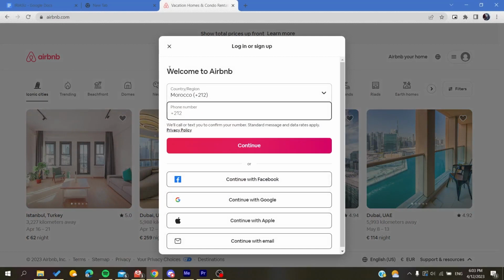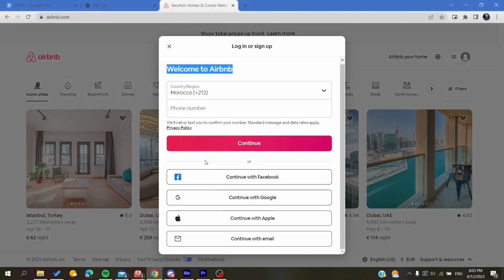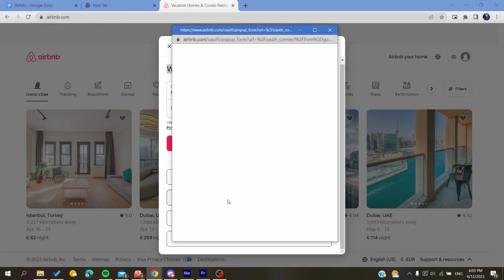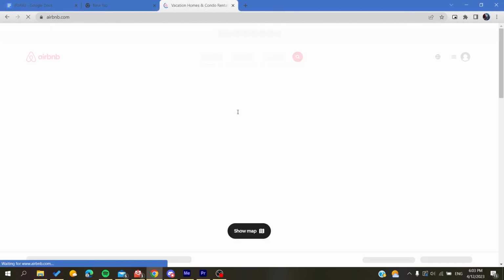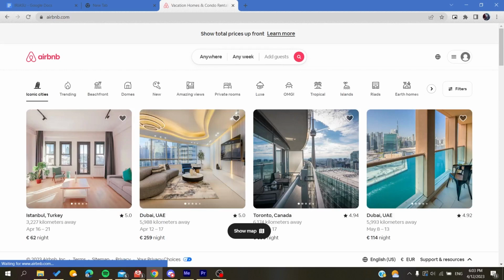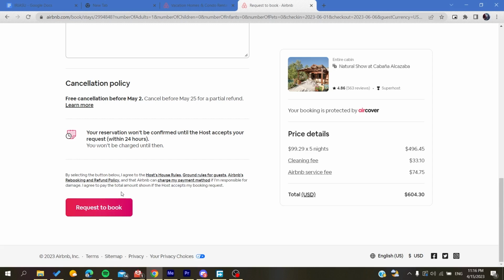How To Cancel A Request Airbnb Tutorial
Today we talk about cancel a request airbnb,airbnb tips,airbnb cancellation policy,airbnb cancellation